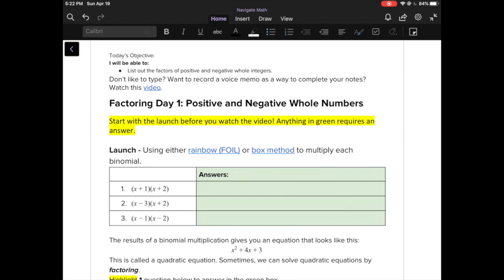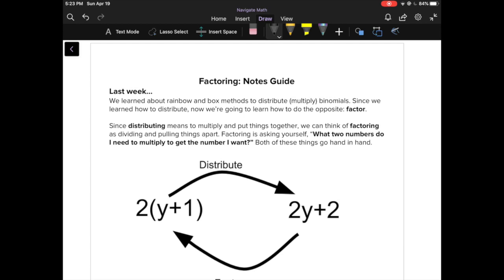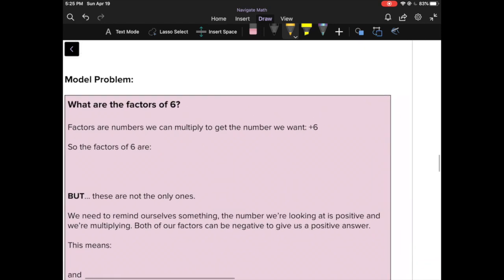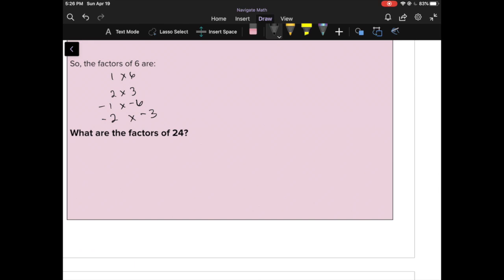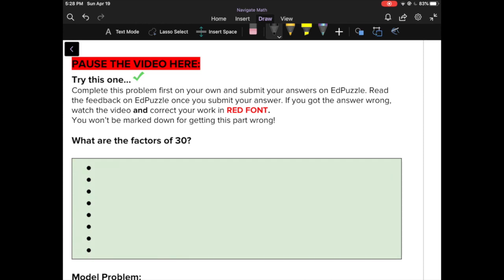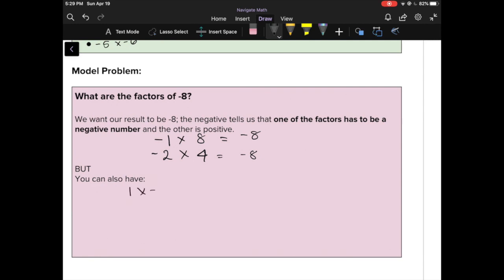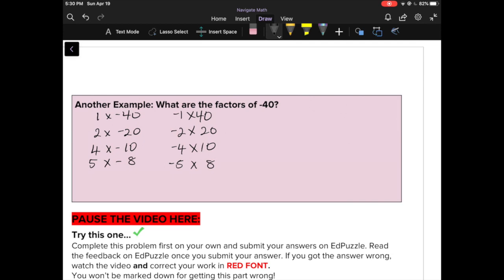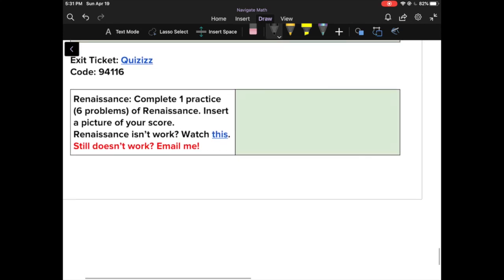4.21 &. 4.22: Factoring Day 1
In this video, we learn how to factor whole numbers that negative or positive.